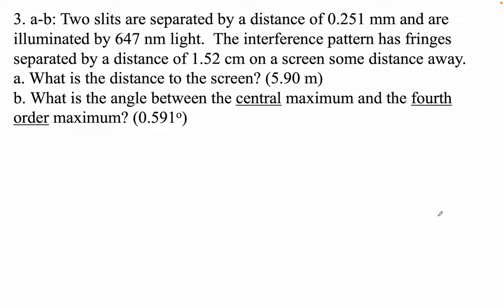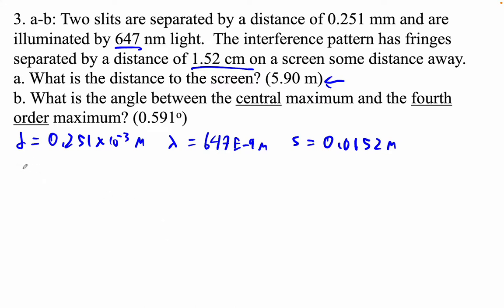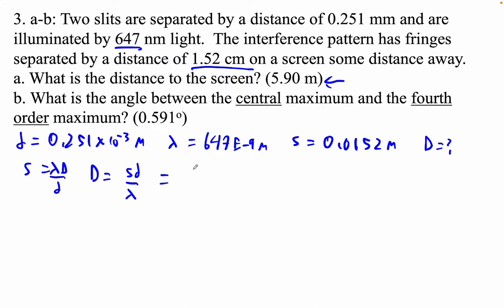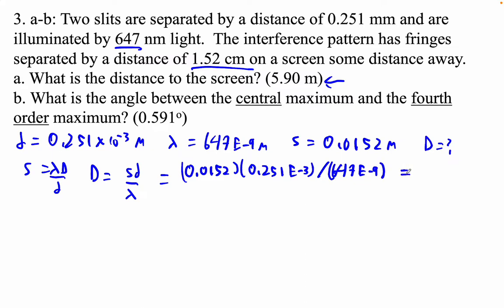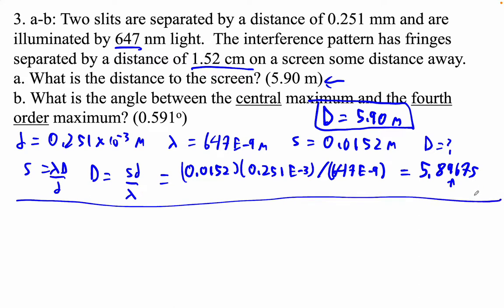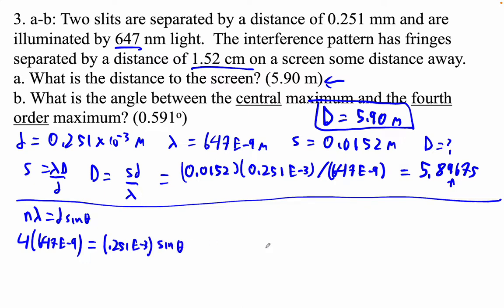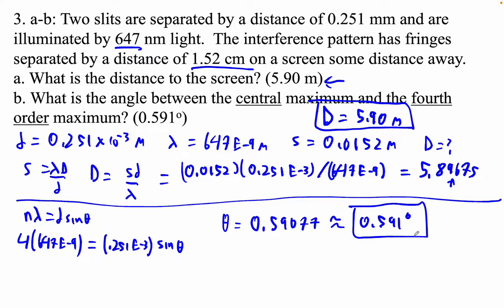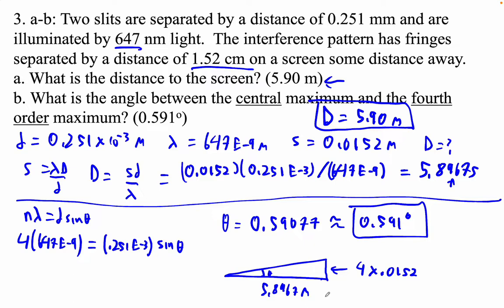HTPIB12F P12 2A